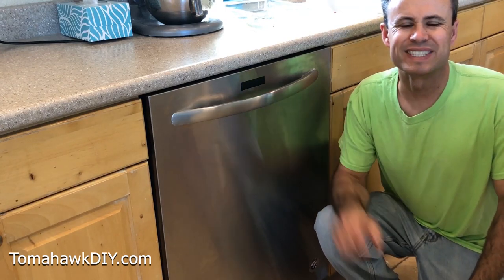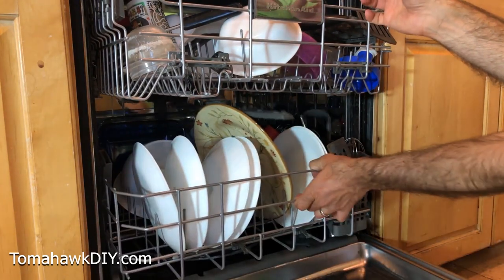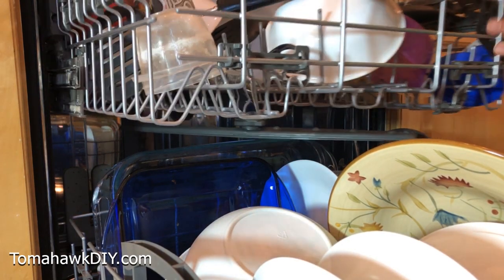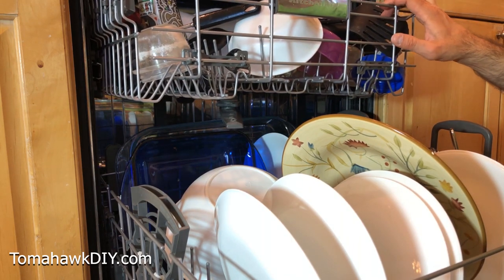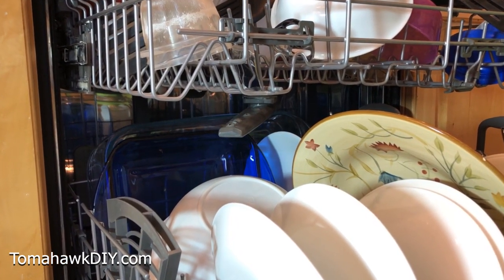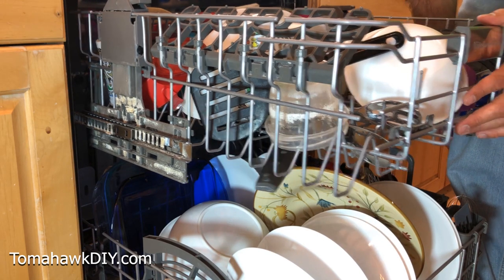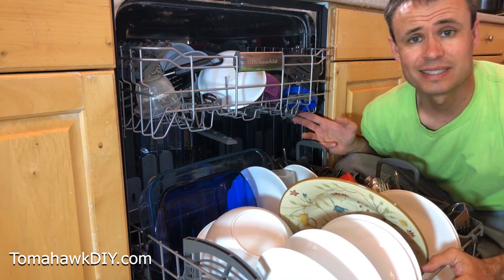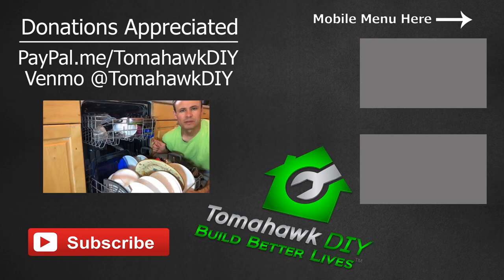New Dishwasher Makes Me Mad !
We bought a new dishwasher - a KitchenAid.  But, the plates don't fit!  At least they didn't fit until we accidentally figured out how to make an adjustment.  Did you know Amazon sells Dishwashers?!?  Amazon USA
Amazon Canada
Amazon UK

It seemed like this should have been easier to figure out - maybe that's what we get for not reading the instruction manual.  But really - how many people actually read the appliance manual of all the features?  On a good note - we've really liked they way this KitchenAid dishwasher cleaned.  Does a great job if you can fit the dishes in.  Now that we can fit our larger plates in again, it's even better.  But hey, maybe the smaller plates help us take smaller portions at dinner time!

.301